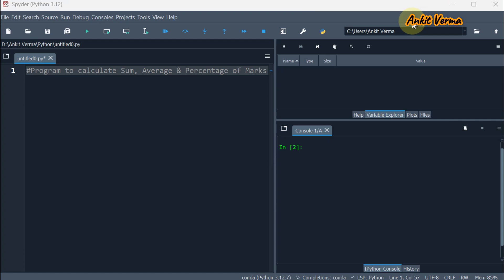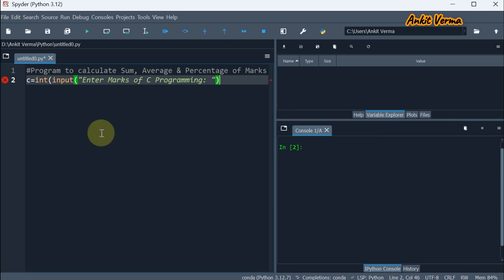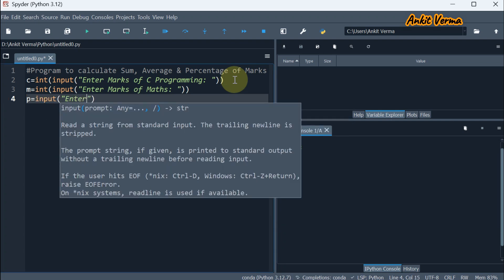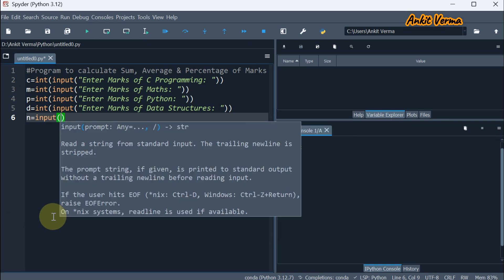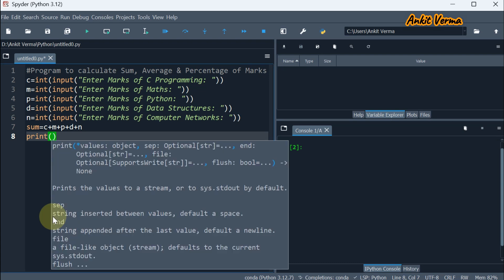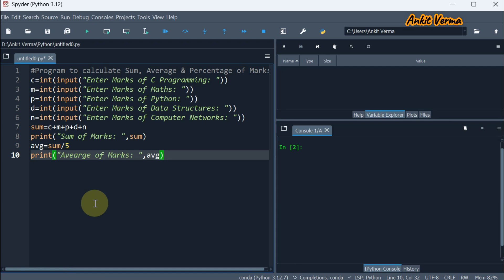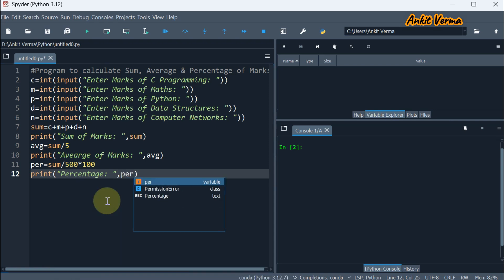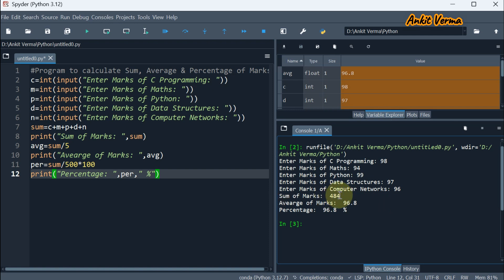Python Program to find Total Marks, Average and Percentage (%) of Five Subjects | Python Programming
python program to find total average and percentage of five subjects | python program to calculate total and percentage of marks of the different subjects | program to calculate sum of 5 subjects and find percentage (%) | python program to read marks of 5 subjects & display total and percentage | python: how to calculate total, average and percentage of marks of five subjects | python program to calculate percentage of marks | python program to find percentage of 5 subjects | python program to calculate percentage of marks | write python program that accepts marks in 5 subjects and outputs average marks | how do i write a program to accept 5 subject marks and calculate the total marks and percentage of a student? | write a python program to input student marks of five subjects and calculate percentage | in | artificial intelligence and machine learning | aiml | artificial intelligence and data science | aids | computer science and engineering | cse | information technology | it | computer science and technology | cst | computer science | cs | guru gobind singh indraprastha university | ggsipu | ipu | maharshi dayanand university | mdu | delhi university | du | indian institute of technology | iit | national institute of technology | nit | niit | in | python | python programming | programming | english | hindi | ankit verma python | python tutorials | ankit verma python | ankit verma python programming | ankit verma programming | av | dr. ankit verma | ankit verma